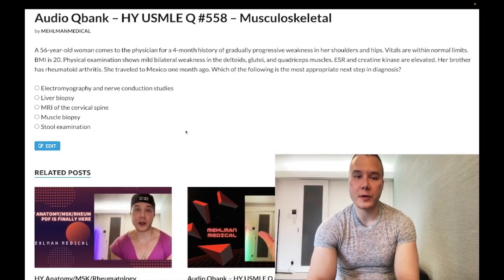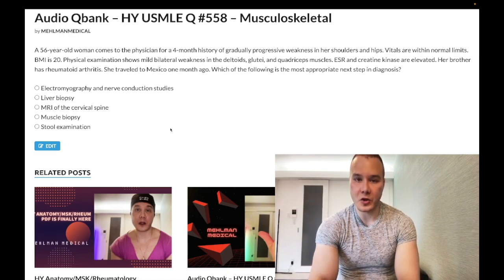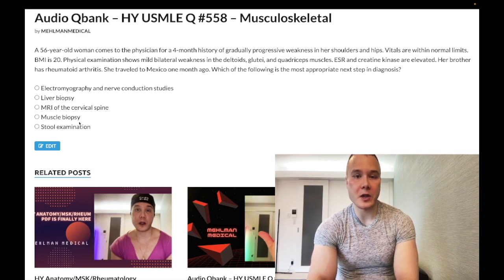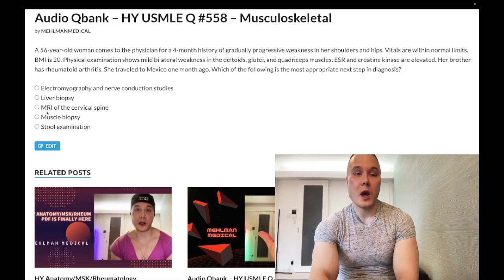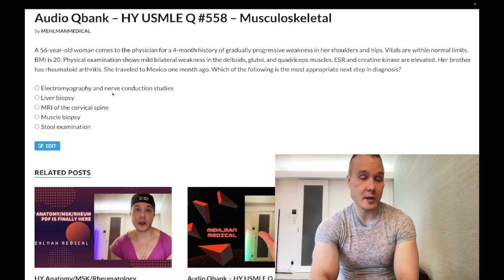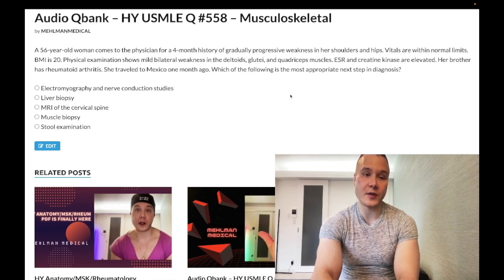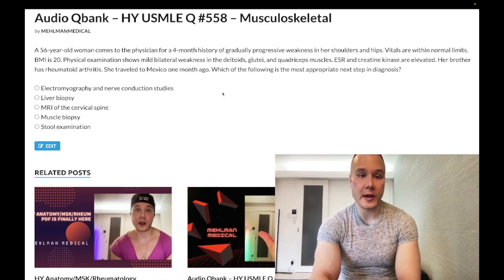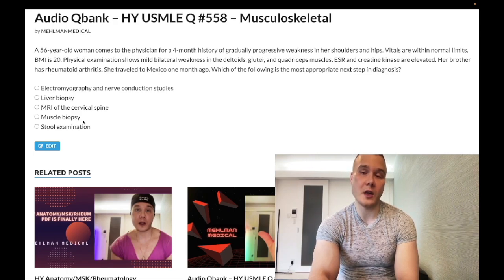HY USMLE Q #558 – Musculoskeletal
Extra non-tag description stuff (just ignore):

mehlman, mehlman medical, mike mehlman, michael mehlman, usmle, usmle preparation, usmle prep, comp, cbse, nbme, mehlman audio qbank, electromyography and nerve conduction studies, liver biopsy, muscle biopsy, mri of cervical spine, stool examination, polymyositis, polymyalgia rheumatica